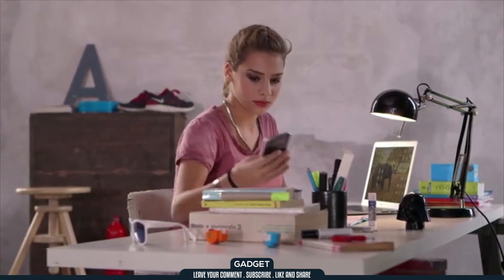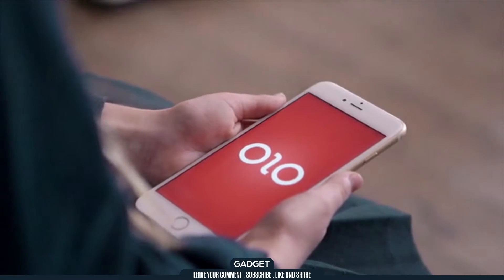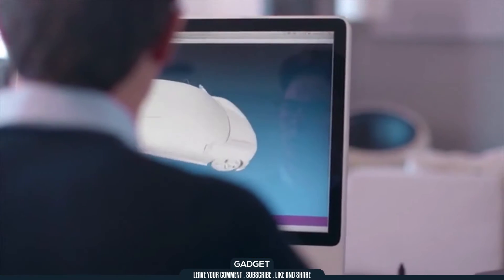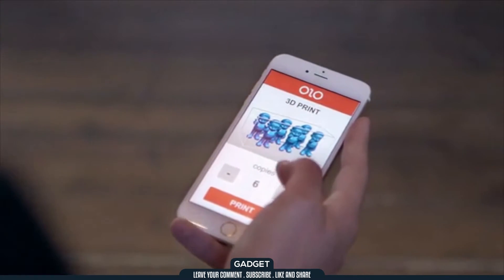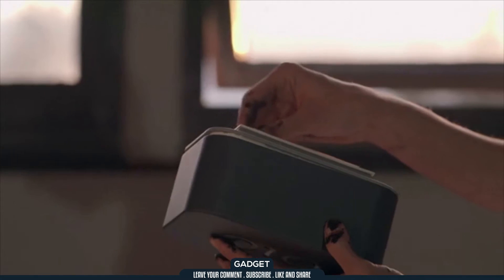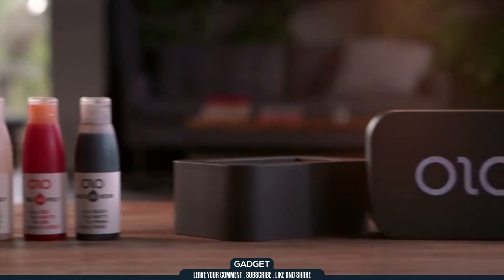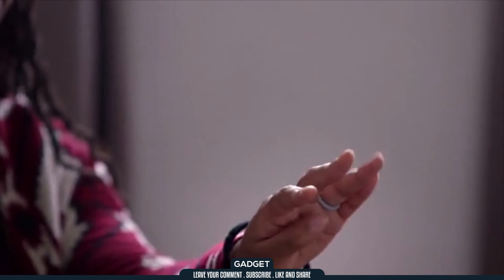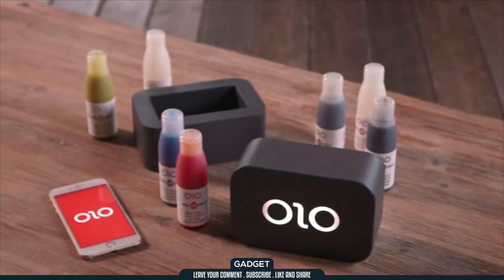The First Ever Smartphone 3D Printer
ツ✌ Welcome to GADGET, In this video you will find The First Ever Smartphone 3D Printer. At $99 ...
❤ If you enjoy my content don't forget to:

✪ Favorite
✪ Share with friends
Here is a links to todays gadgets:
♦ OLO - The First Ever Smartphone 3D Printer. At $99. Portable and multimaterial works accurately for professionals and easy for new users. With an iPhone 6 OLO can build 1 cm in approximately 46 minutes, or 1 inch in approximately 1 hour and 55 minutes. OLO is compatible with most models and brands of smartphone and every major OS on the market. All you need is to install its app on a flat screen smartphone with a touchscreen. OLO is compatible with iOS from Apple, Android OS, and Windows Phone.